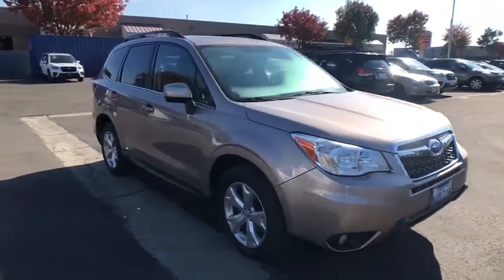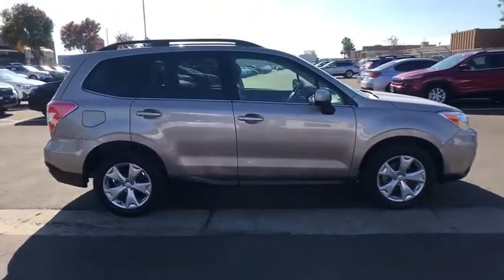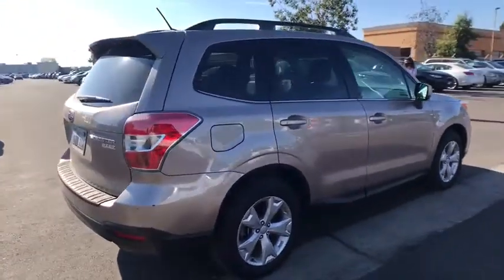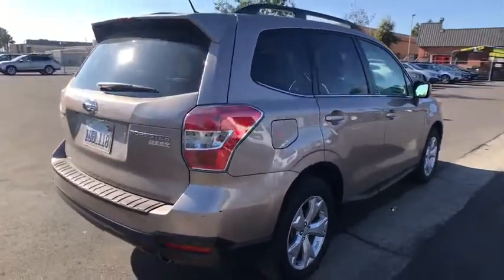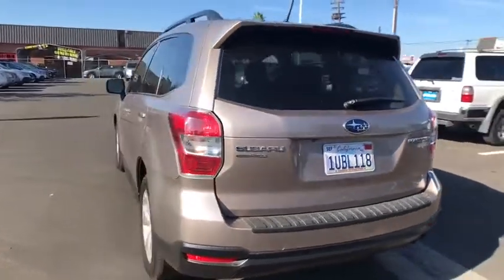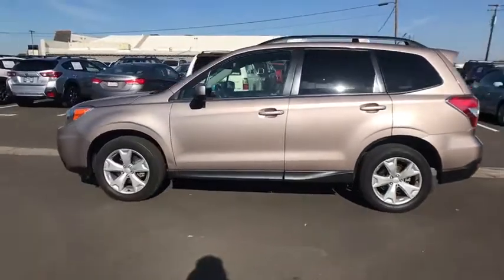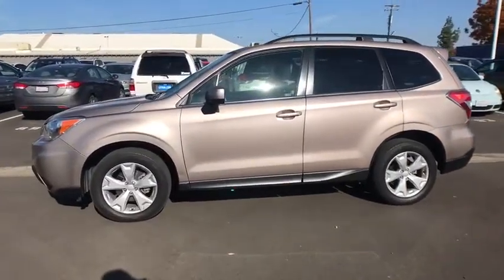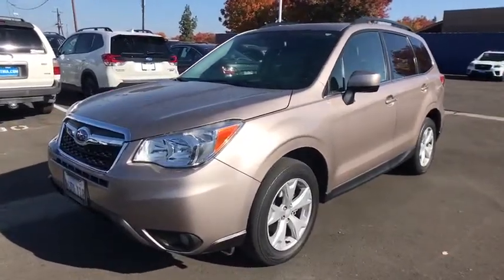2015 Subaru Forester Fresno, Bakersfield, Stockton, Sacramento, Central CA FH594447S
2015 Subaru Forester
2015 Subaru Forester 4dr CVT 2.5i Limited PZEV - Stock#: FH594447S - VIN#: JF2SJAHC9FH594447

CARFAX 1-Owner Subaru Certified GREAT MILES 44811! PRICE DROP FROM $17999 EPA 32 MPG Hwy/24 MPG City! PRICED TO MOVE $2300 below Kelley Blue Book! Heated Leather Seats Moonroof Panoramic Roof Power Liftgate. CLICK NOW! KEY FEATURES INCLUDE: Leather Seats Panoramic Roof Power Liftgate Rear Spoiler MP3 Player Sunroof All Wheel Drive Aluminum Wheels Keyless Entry Remote Trunk Release. OPTION PACKAGES: POPULAR PACKAGE #2 Seat Back Cargo Net Part number F551SSG020 Int & Ext Auto Dim Mirror w/Approach Lighting Exterior Mirror Hardware Kit Part number SOA635113 Passengers Side Mirror Part number J205SSG200 Drivers Side Mirror Part number J205SSG100 Auto Dim Mirror w/Compass & Homelink Part number H501SSG100 Rear Bumper Cover Part number E771SSG300. AFFORDABILITY: Reduced from $17999. PURCHASE WITH CONFIDENCE: CARFAX 1-Owner AutoCheck One Owner Vehicles must pass a 152-point inspection Additional coverages available One-year Trial Subscription to STARLINK Safety Plus Package with Automatic Collision Notification Some of our pre-owned vehicles may have unrepaired safety recalls. Check vinrcl.safercar.gov/vin/ 24/7 Roadside Assistance is included 3-Month trial to SiriusXM satellite radio programming included $500 Owner Loyalty Coupon. BUY FROM AN AWARD WINNING DEALER: Welcome to the Used Vehicles we proudly feature. Youll find an extensive selection of pre-owned vehicles in our inventory. Whether you are looking for a reliable daily-driver or a vehicle suitable for the entire family we have a substantial selection of cars for every transportation need. Our expert staff is committed to assisting you with an experience which is both comfortable and efficient. Pricing analysis performed on 11/28/2020. Horsepower calculations based on trim engine configuration. Fuel economy calculations based on original manufacturer data for trim engine configuration. Please confirm the accuracy of the included equipment by calling us prior to purchase.